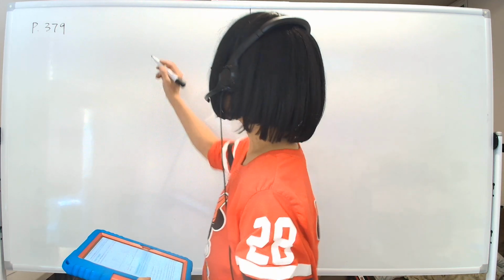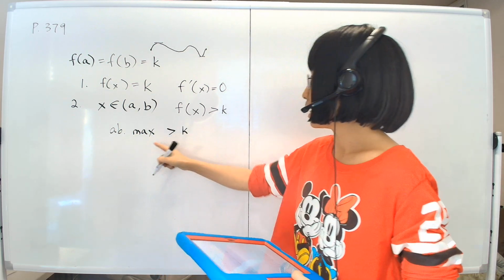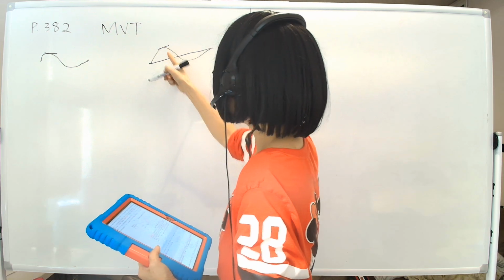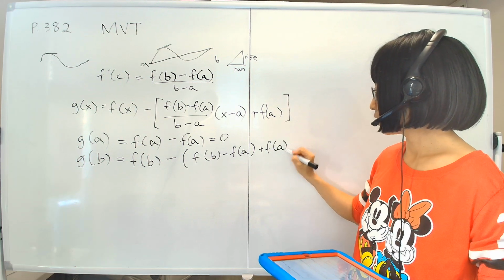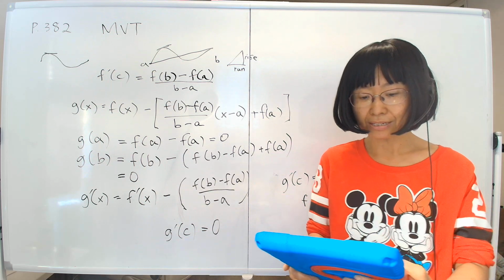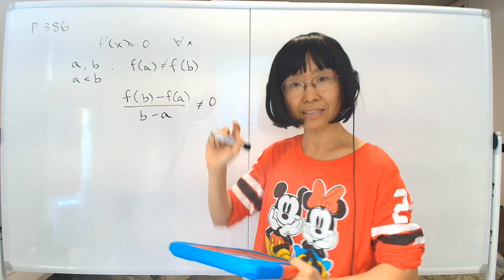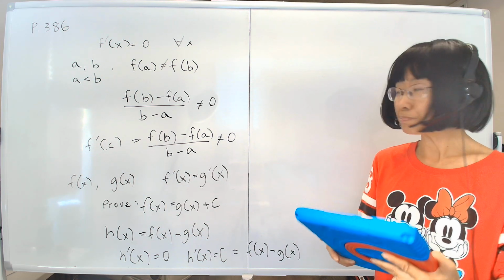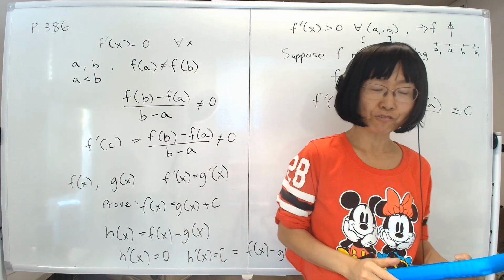Calculus I Chapter 4.4 Mean Value Theorem Homework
Homework p.383 4.4
examples 4.14, 4.15, 4.16
192

Calculus I Chapter 4_4 Mean Value Theorem Homework with free Openstax textbook. Please download the free Openstax textbook named Calculus I to follow this class.

Chapter 1.
1.2 Exponents
1.3 Radicals
1.5 Factoring polynomials
1.6 Rational Expressions
Chapter 2
2.5 Quadratic Equations
2.6 Other types of equations